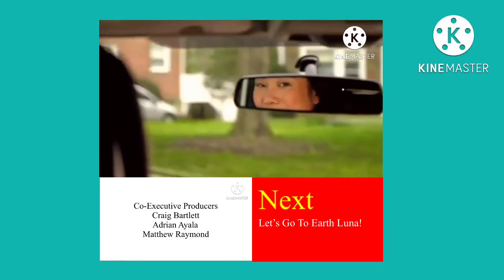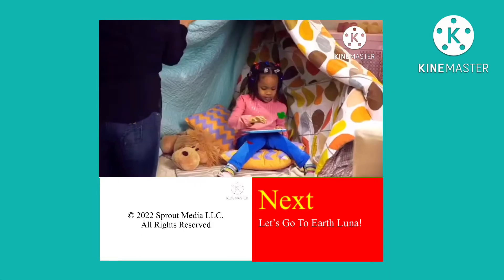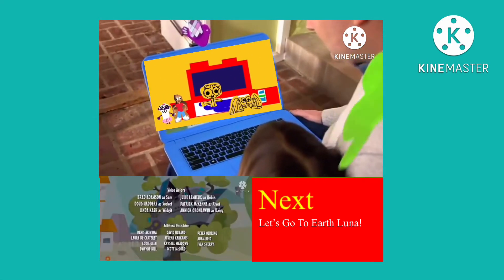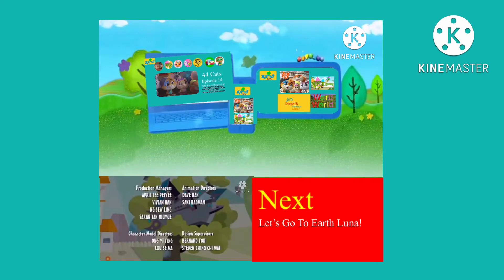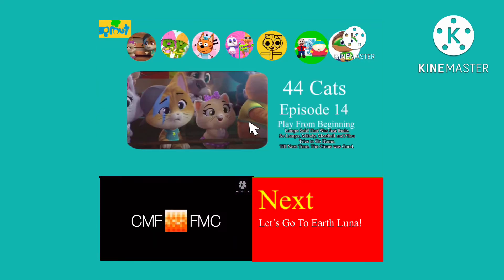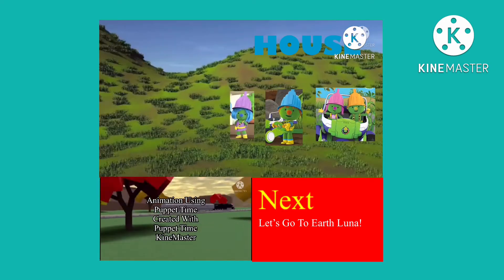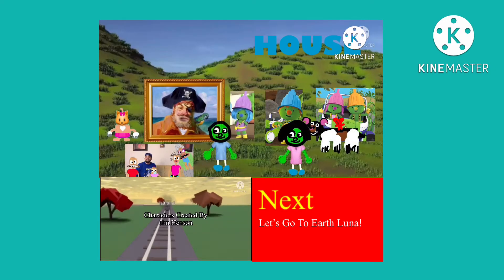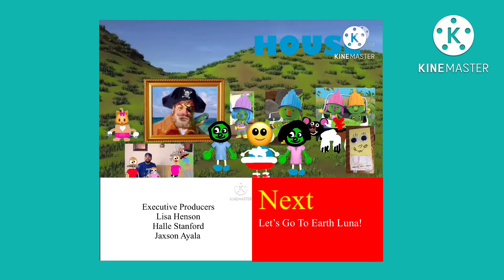Sprout Split Screen Credits (August 8 2022)